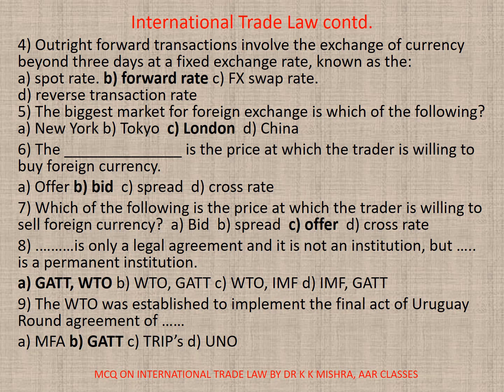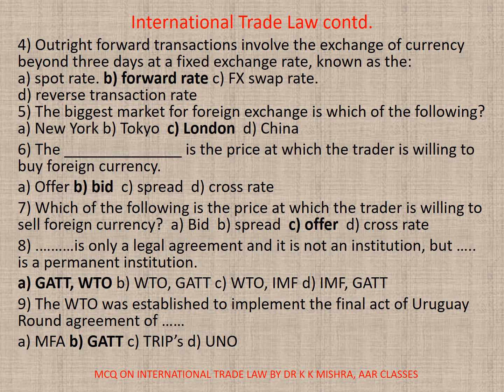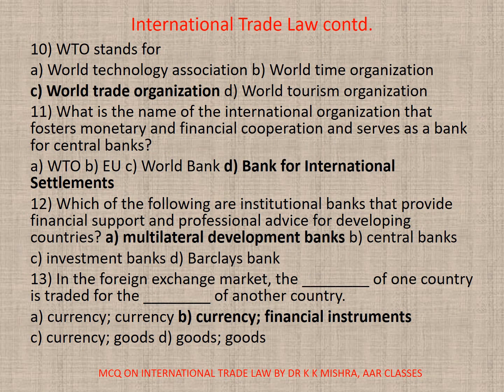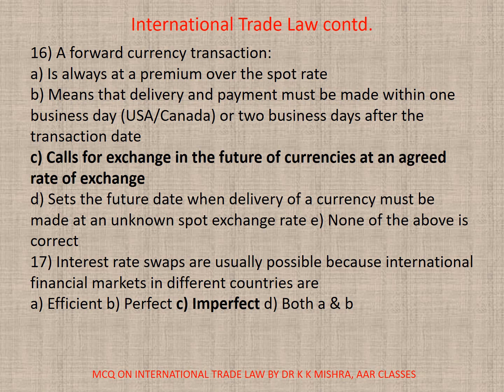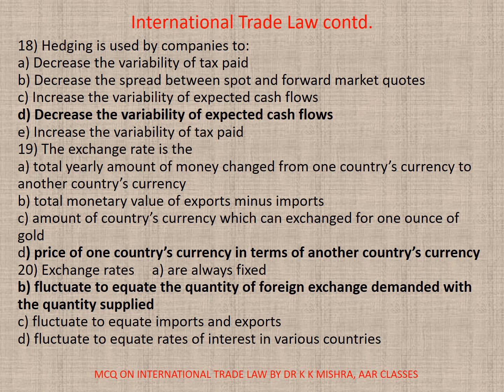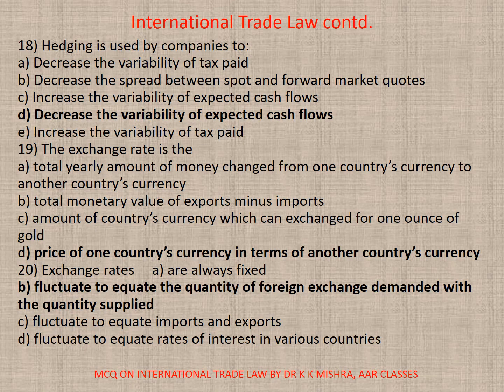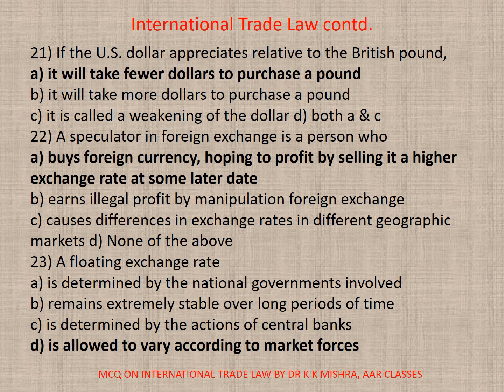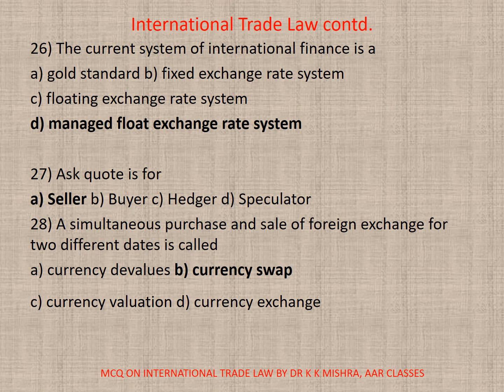International Trade Law Part 5 | MCQ Type Q&A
There are five guiding principles in the World Trade Organization:
1. Non-discrimination – All member countries must grant the same, favorable conditions for trade to other member countries. They must apply uniform rules to every country in the organization. Once a product is in the country, the standards must be the same as they are for domestic products with regards to technology specifications and other requirements.
2. Reciprocity – Member states should work towards lowering barriers for trade in exchange for the same concessions from other countries.
3. Agreements are enforceable – Member countries may raise disputes and have those disputes heard exclusively in the jurisdiction of the World Trade Organization.
4. Transparency – Countries must publish their trade regulations and make them accessible. They must also respond to direct requests for information.
5. Safety – It’s permissible to restrict trade for environmental safety, public health or plant and animal safety.